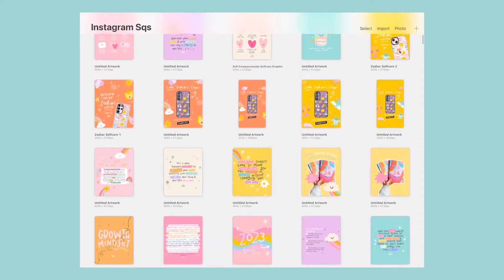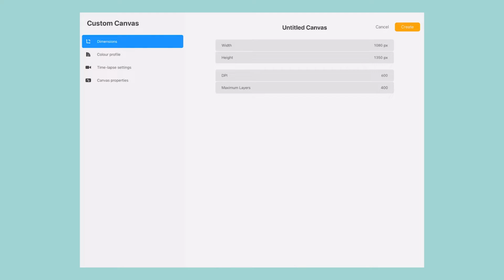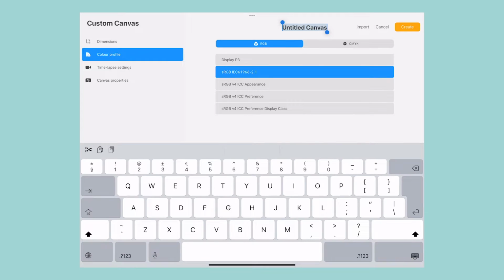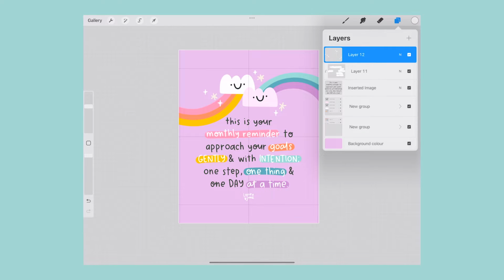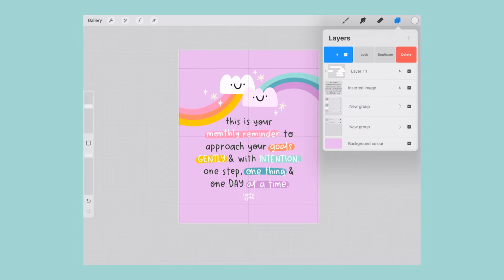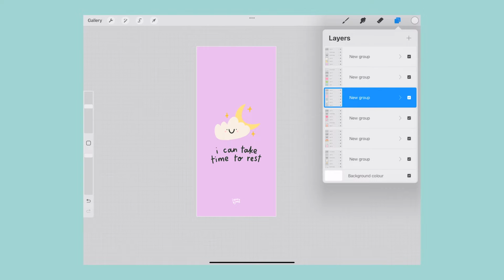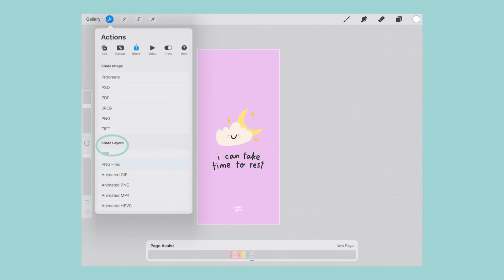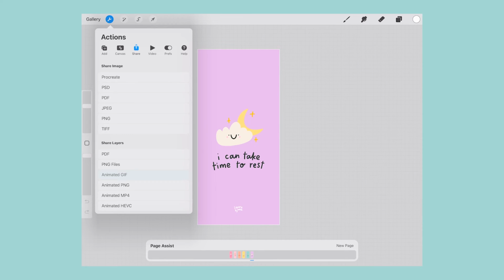Procreate Tips for Creative Beginners: Canvas Templates, Layer Tools & Tips + Exporting Your Artwork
In this Procreate tutorial, I'm sharing essential tips tailored for creative beginners like you. Join me as I guide you through setting up custom canvas templates, mastering layer tools, and optimising your artwork export process.

✸ Chapters ✸
00:00 Introduction
02:19 Setting Up Custom Canvas Templates
04:28 What is DPI
04:53 Understanding Maximum Layers
05:35 Colour Profiles & Why They Are Important
07:48 Saving Custom Canvas Templates
09:05 Layers & Layer Tools
10:38 Layer Options
11:13 Clipping Mask Layers
12:12 Opacity and Blend Modes
13:32 Locking Layers and Other Quick Action Settings
14:09 Grouping Layers
14:48 Page Assist
16:24 Animation Assist
17:56 Saving and Exporting Your Final Artwork
19:45 Different File Formats and When to Use Them
22:50 What to Watch Next